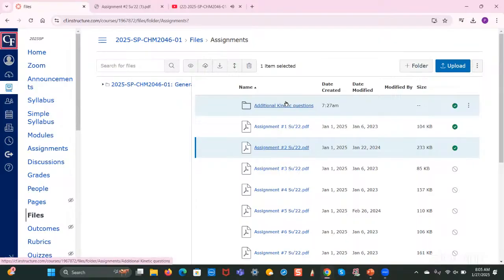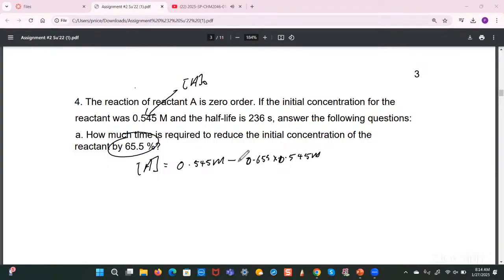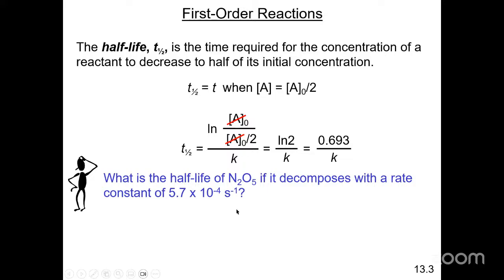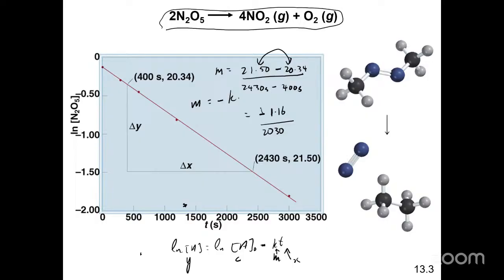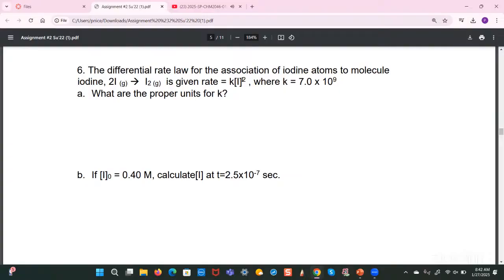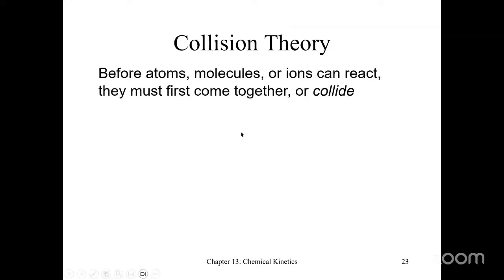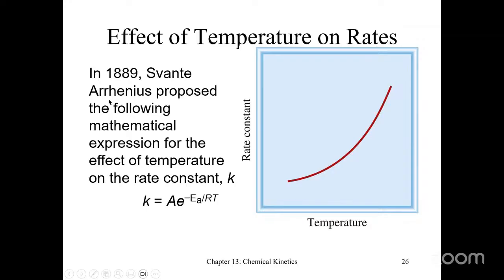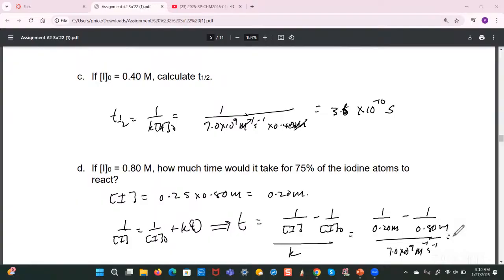2025-SP-CHM2046-01: General Chemistry II